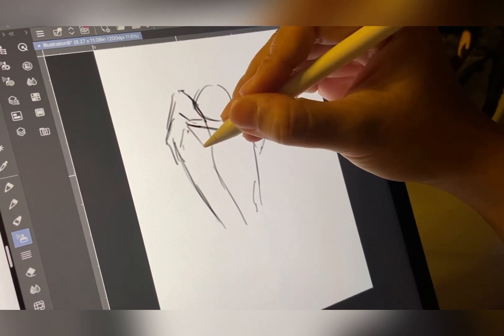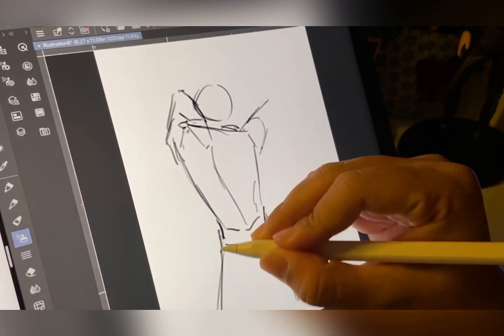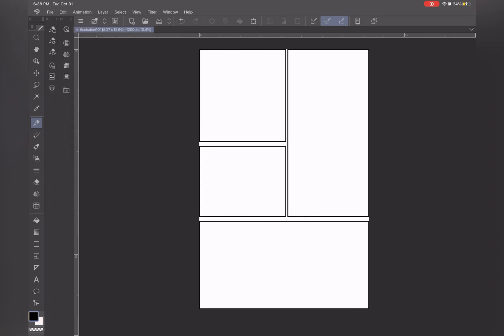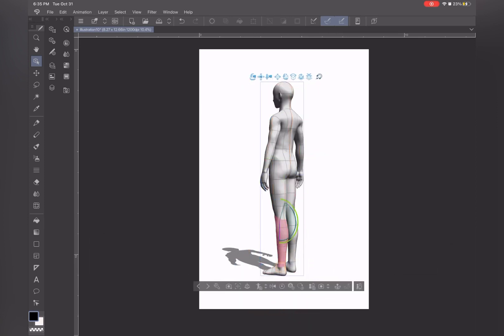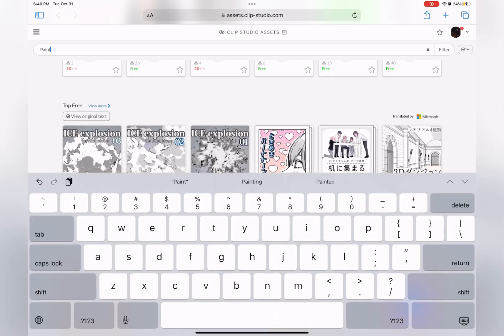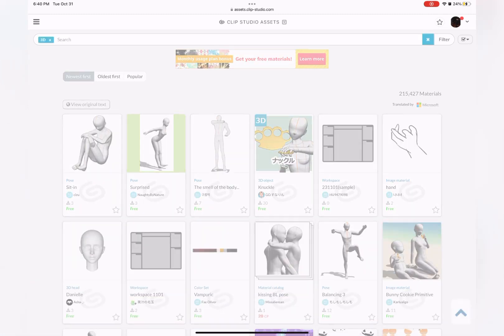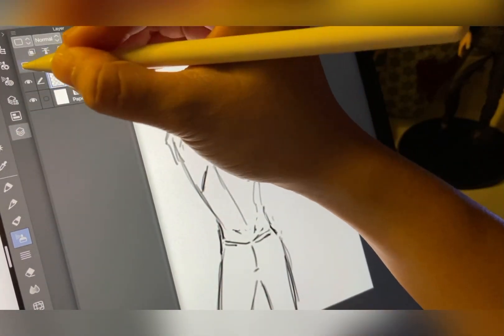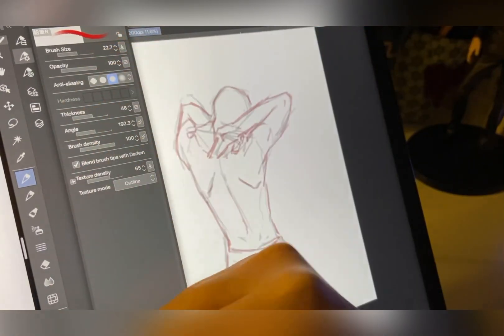October 31, 2023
My Introduction to Clip Studio Paint